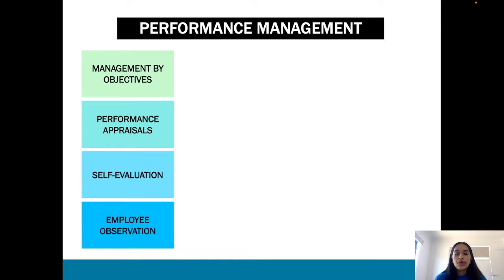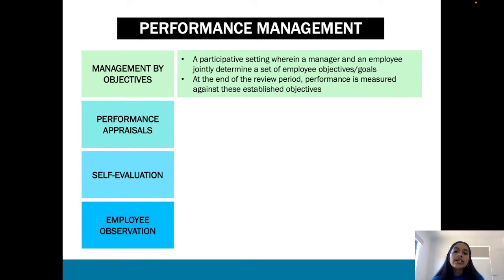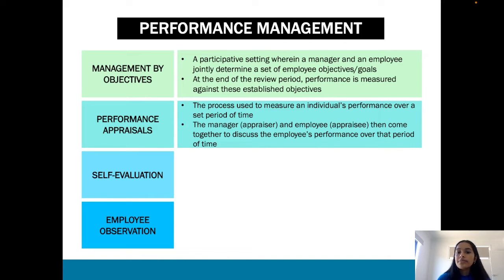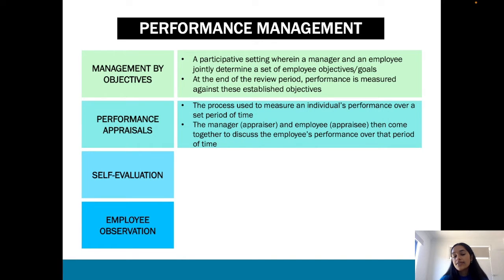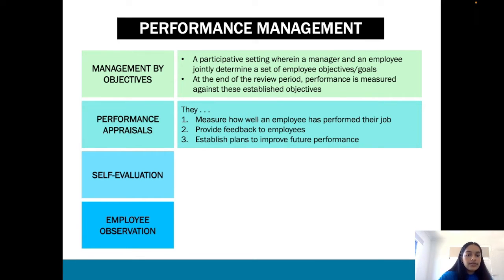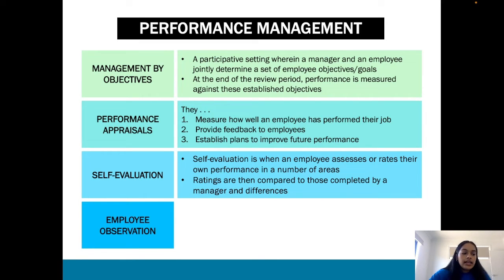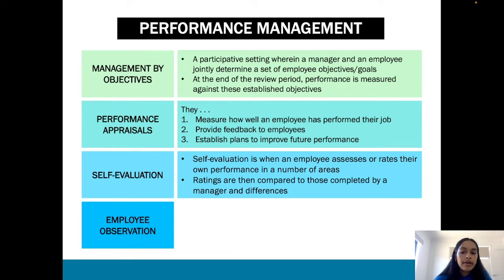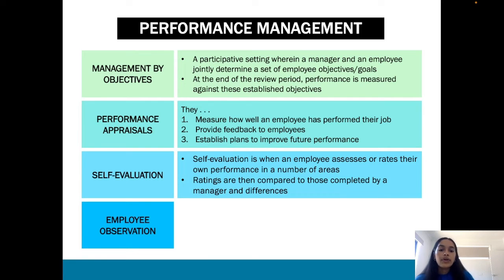Performance Management | VCE Business Management 3&4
An expert summary on Performance Management for VCE Business Management 3&4. Covers everything you need to know relating to Performance Management for Unit 3 AOS 2.

Want more help? ATAR Notes publishes amazing Course Notes & Topic Tests for VCE Business Management 3&4.